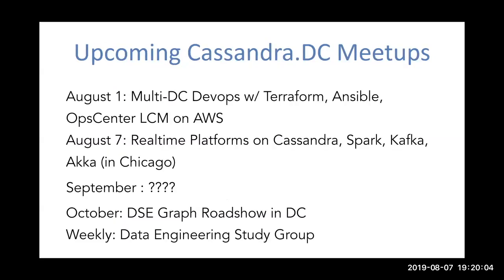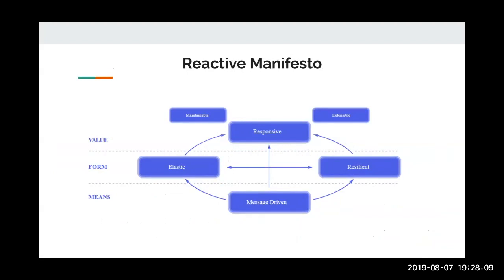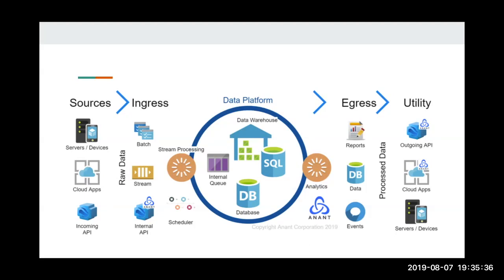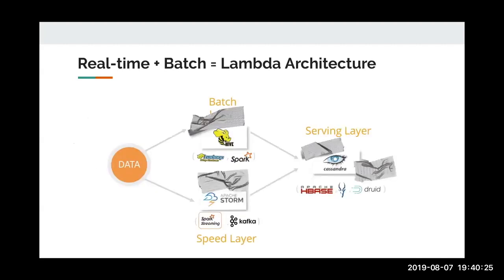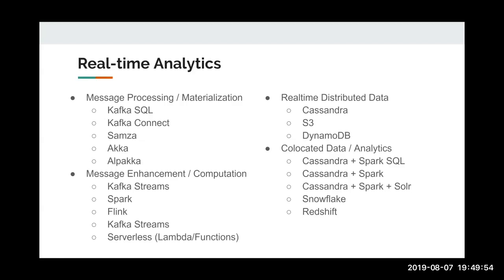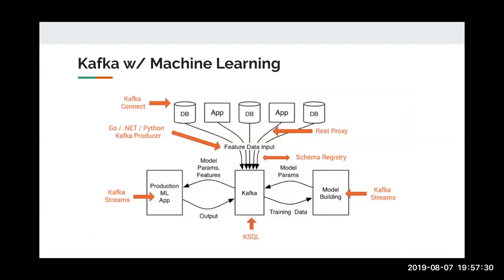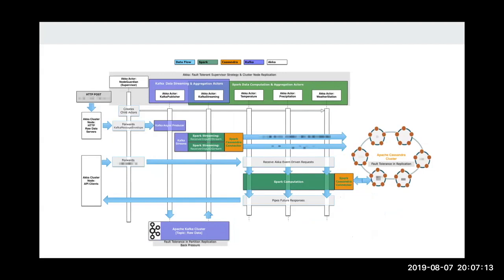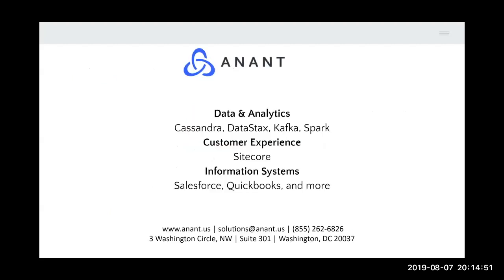Survey of Real-Time Data Platforms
A review of Apache Cassandra, Kafka, Akka, Spark